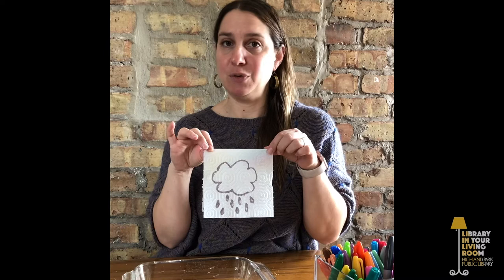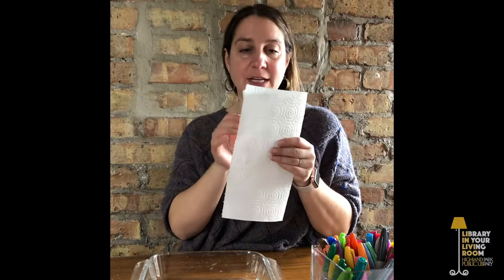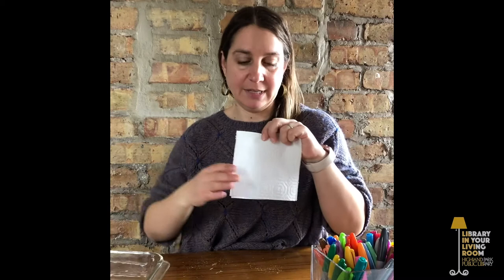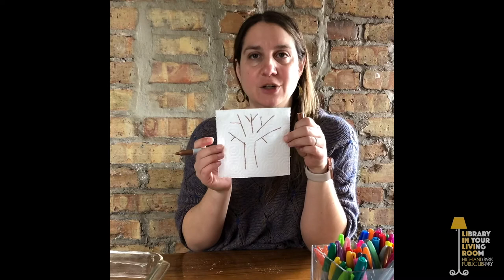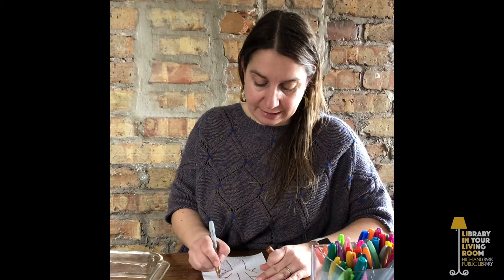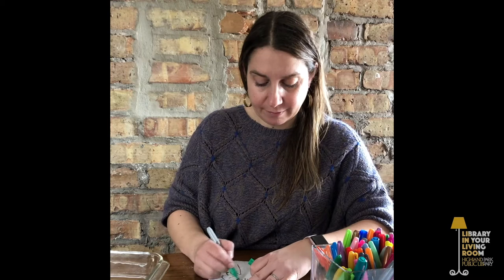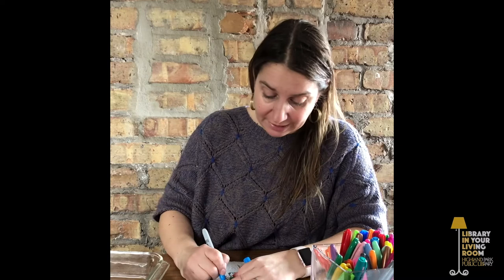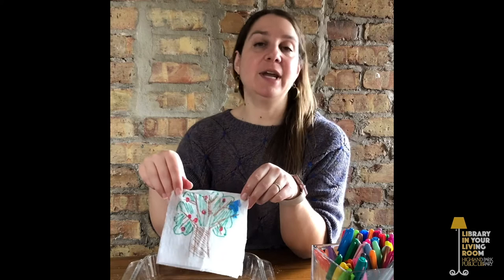Magic Paper Towel Art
Watch as Miss Melaina from the Highland Park Public Library makes simple pictures come to live before your very eyes, using paper towels, markers, water, and imagination!